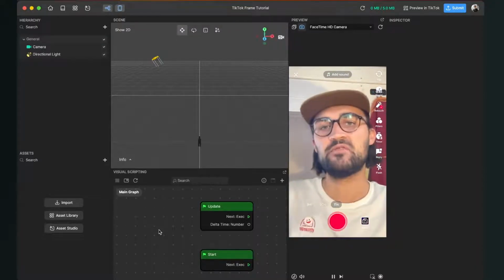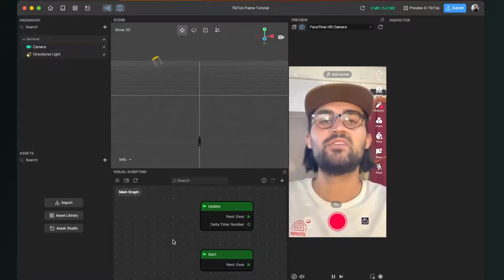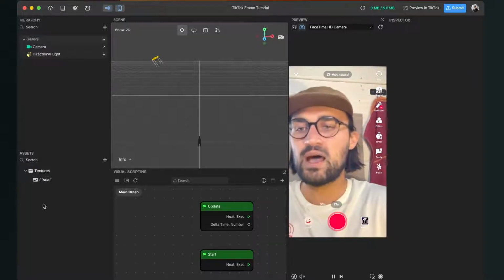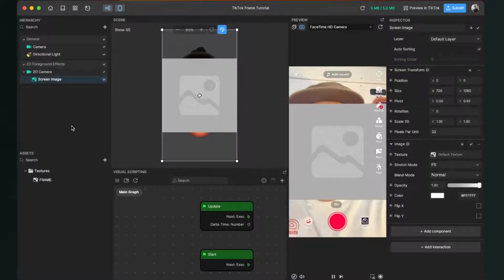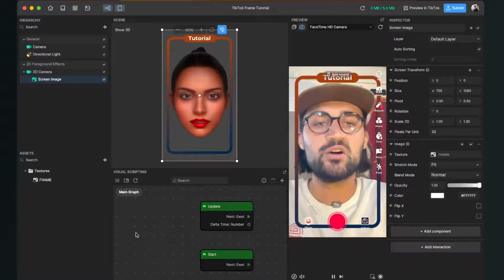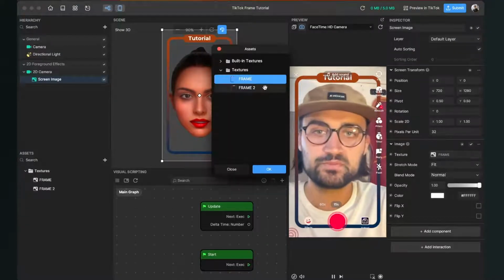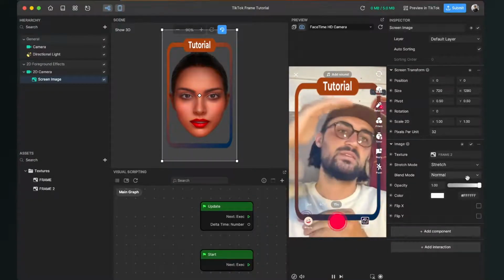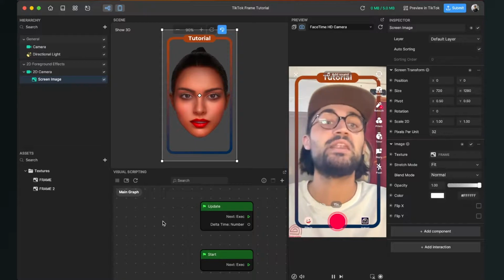Frame Filter - Effect House Tutorial! | Create your own TikTok Filter.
In this Effect House Tutorial, I want to show you, how you can create a Frame Filter for TikTok. Create your own Effects.